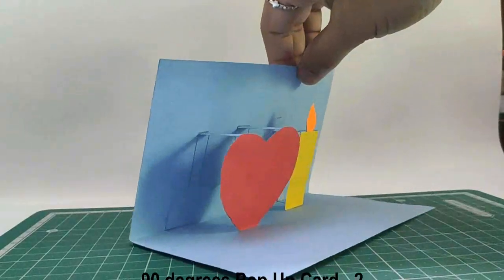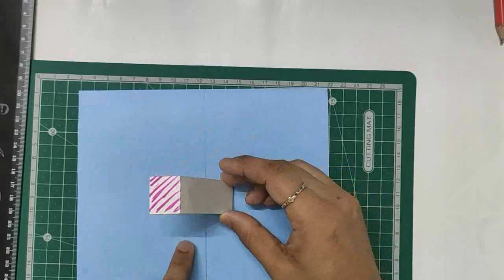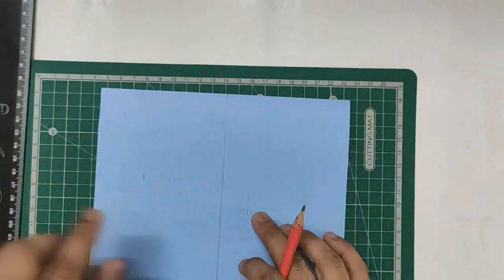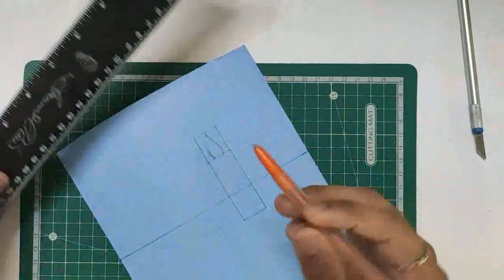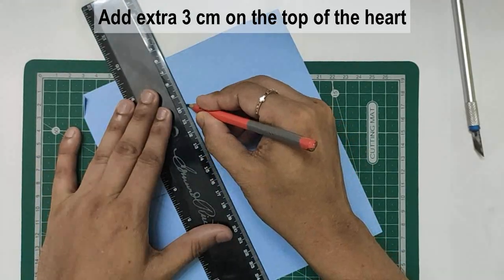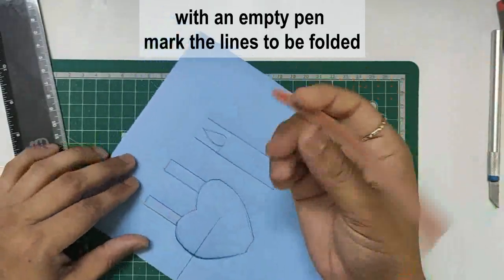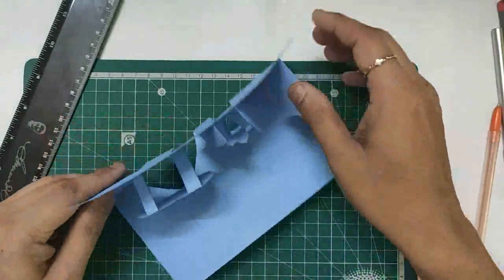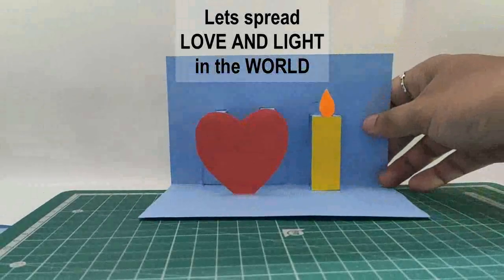POP UP CARD LOVE AND LIGHT - Tutorial 2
Simple 90 degrees Pop Up card based on a rectangle/Parallelogram
Gives an idea how to design and create your own Pop Up Card
Good for teaching Properties of rectangles and parallelogram
Lets spread LOVE AND LIGHT IN THE WORLD